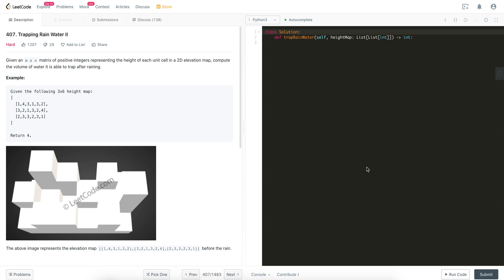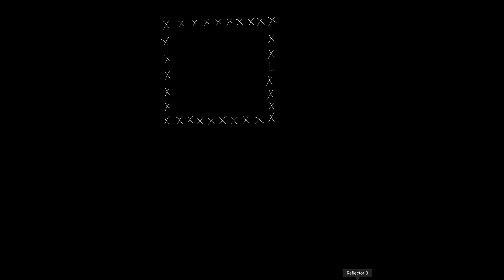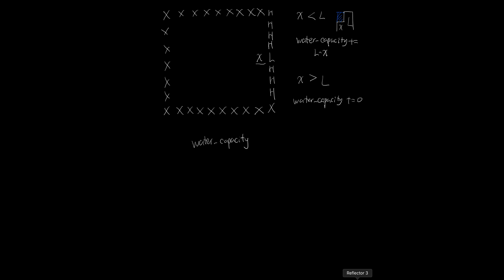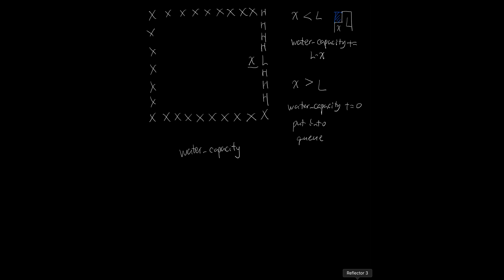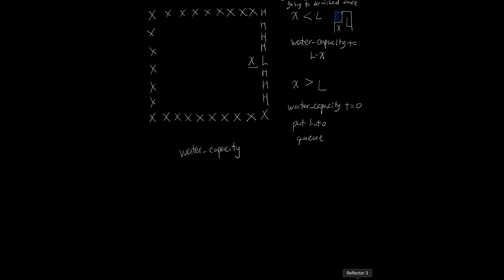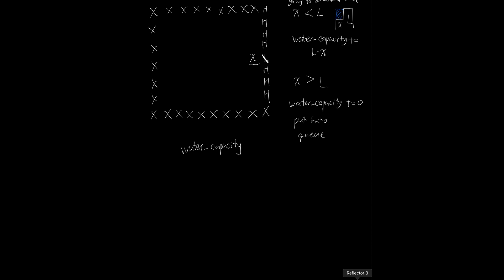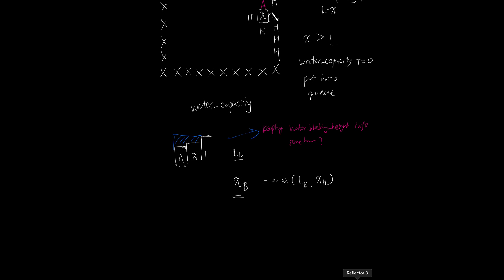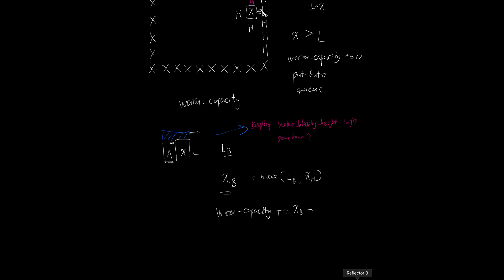407. Trapping Rain Water II Thought Process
pretty messy thought process but hope it is helpful to understand why would you use a heap and why heap works. Thanks!